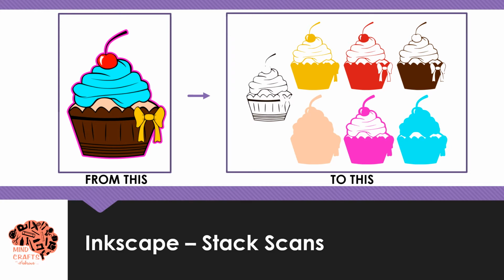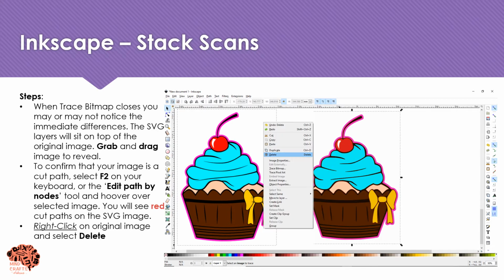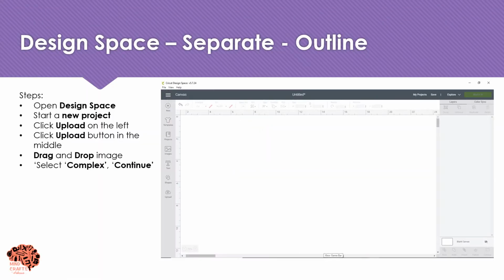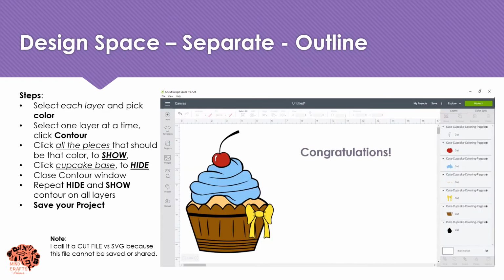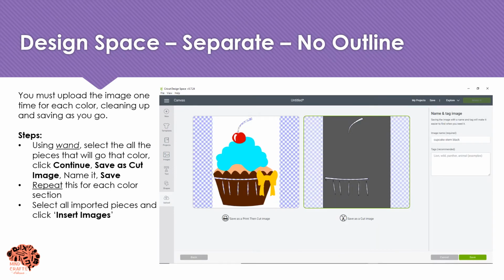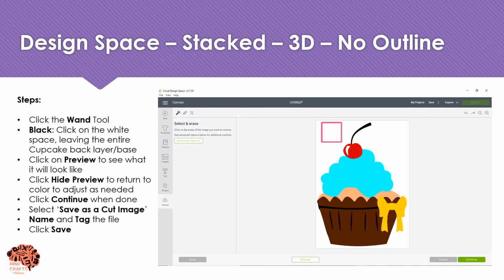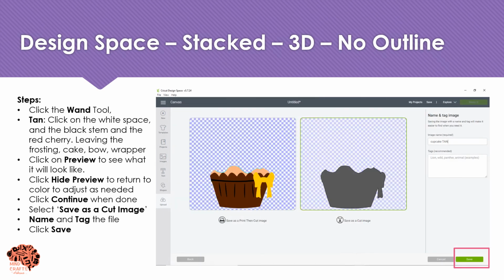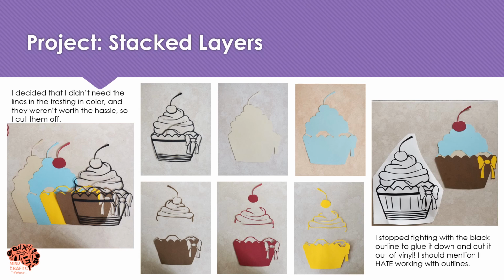Convert Color Image to Layered SVG & 3D SVG Tutorial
Full step by step walk-thru on converting colored images to layered SVG files. I show three different layer options: Stacked Layers, 3D Layers & Separate Layers. I cover all options in both Inkscape and Cricut Design Space.

Part I: Inkscape - Stacked Layers - Min: 00:37
Part II: Inkscape - Separate Layers - Min: 4:44
Upload Inkscape SVG into Design Space - Min: 5:48
Part III: Design Space - Separate Layers Image with Outline - Min: 6:42
Part IV: Design Space - Stacked Layers Image with Outline - Min: 10:18
Part: V - Design Space - Separate Layers Image without Outline - Min: 12:10
Part: VI - Design Space - Stacked 3D Layers Image without Outline - Min: 15:26

Files used in tutorial
1. Color Image w Border
2. Color Cupcake Outline Image
3. Color Cupcake No Outline